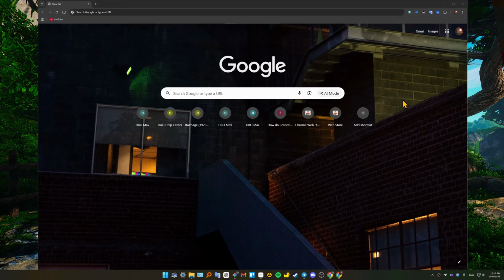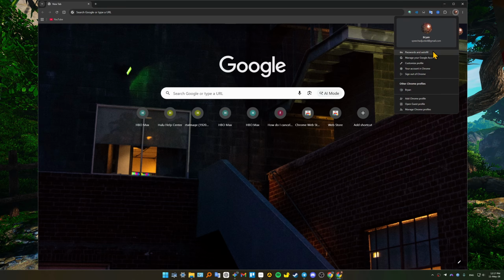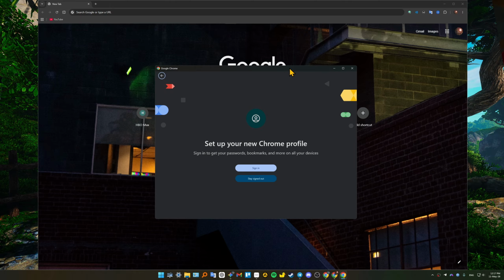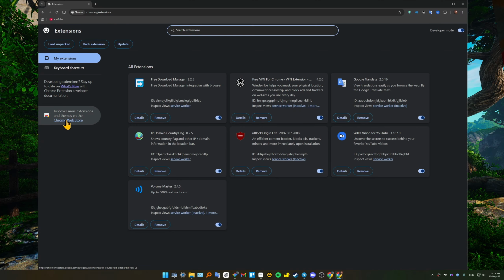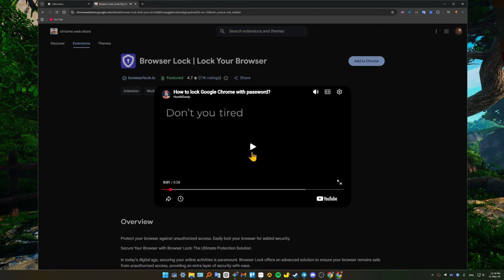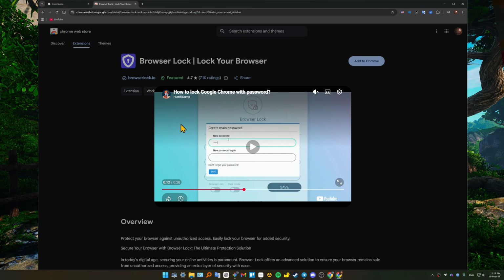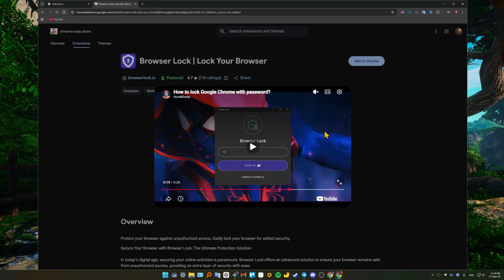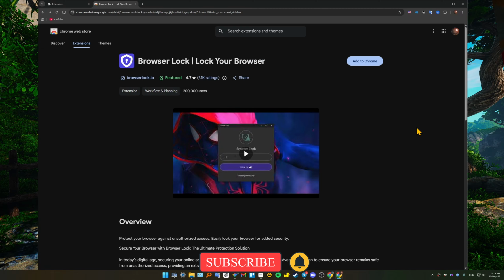How To Lock Chrome Profile in Laptop (Quick and Easy)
Learn how to lock chrome profile settings on your laptop to secure your browser data. Keep your personal and work browsing habits separate.

Managing browser security is essential when sharing a device. This guide explains how to lock chrome profile access effectively, ensuring your history and bookmarks remain private. Whether you are using a desktop or a laptop, these steps provide a clear method for maintaining boundaries between different user sessions.

By utilizing built-in google chrome security features, you can create distinct environments for various tasks. This tutorial focuses on practical chrome profile management techniques that allow you to switch contexts without mixing your data. You will gain a better understanding of how to protect your information using simple browser privacy settings adjustments.